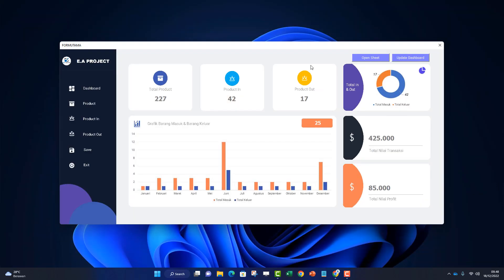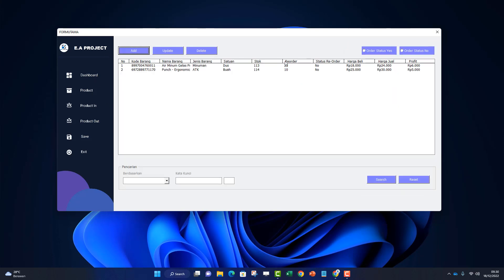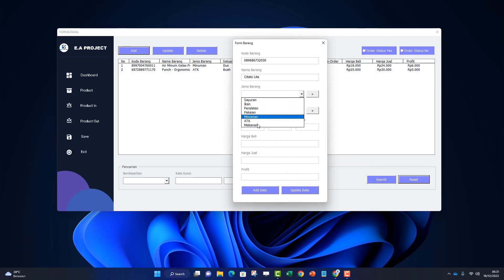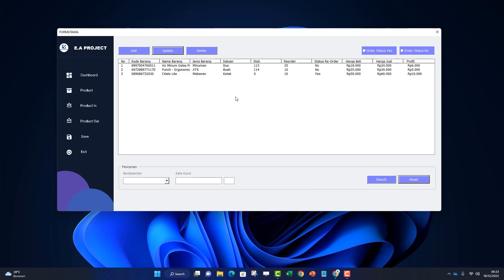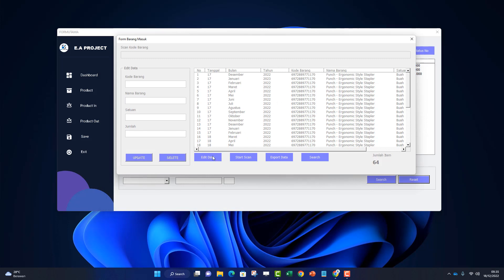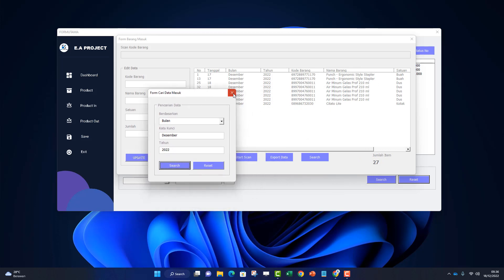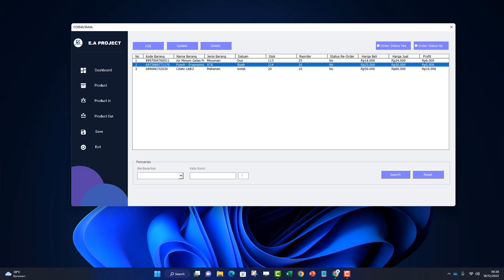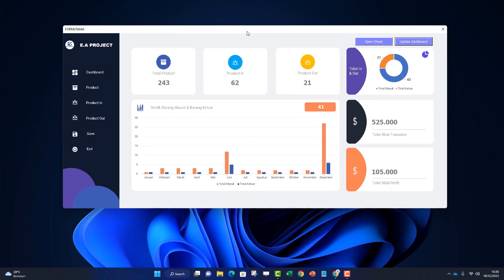PREVIEW APLIKASI SEDERHANA PERSEDIAAN BARANG GUDANG - BARCODE